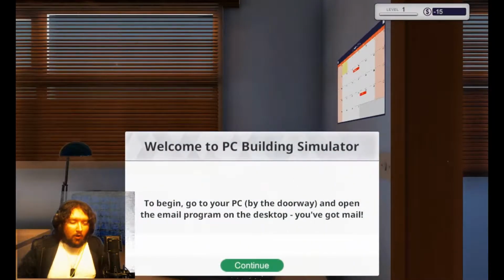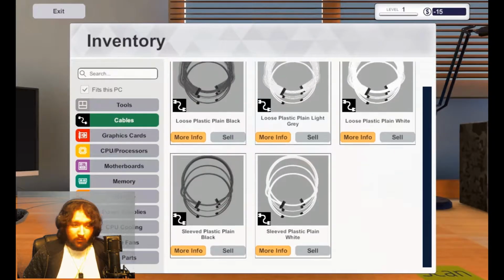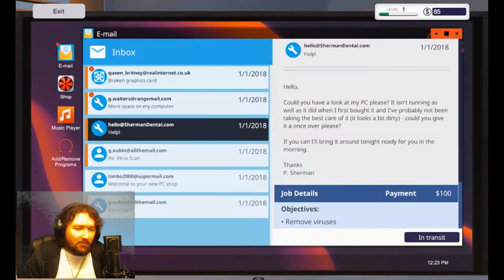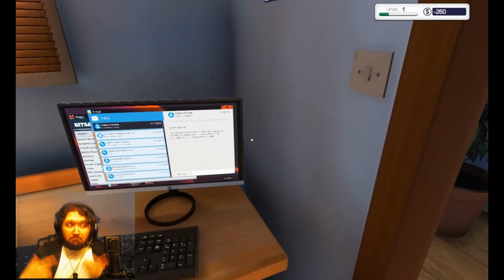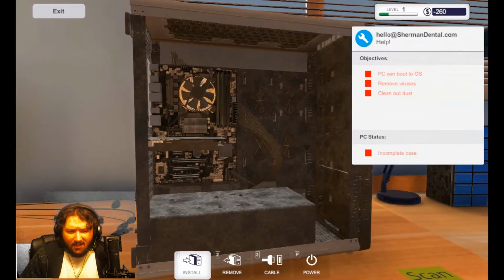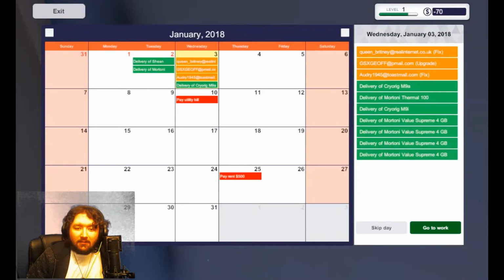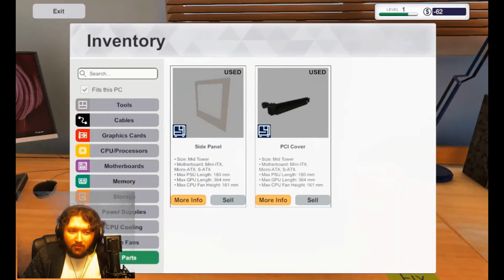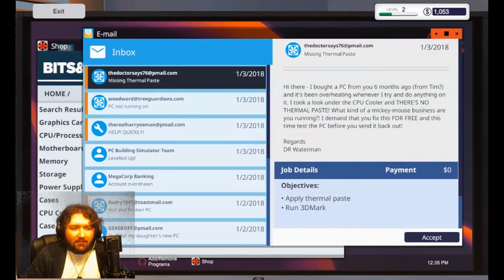PC Building Simulator : Part 1 / New Buisiness!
Back from the dead, I finally release a video after 6 months of long... Eh, nothingness.. Enjoy!
-R.S. II